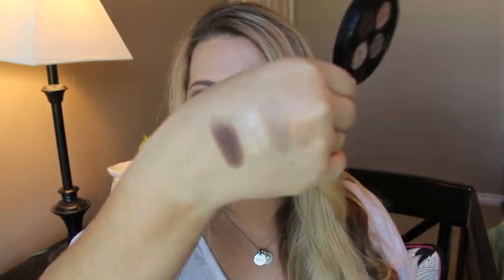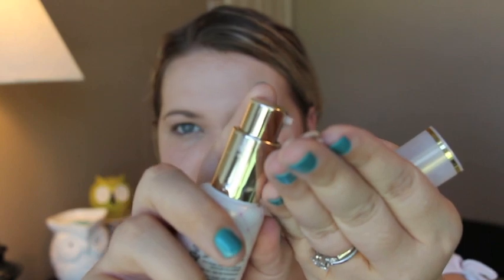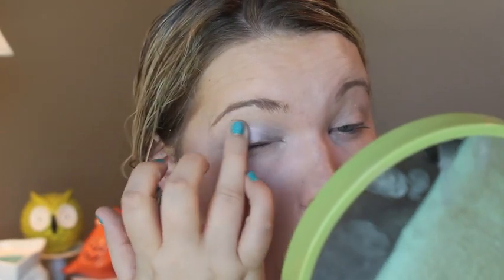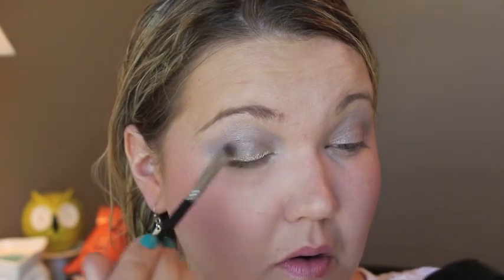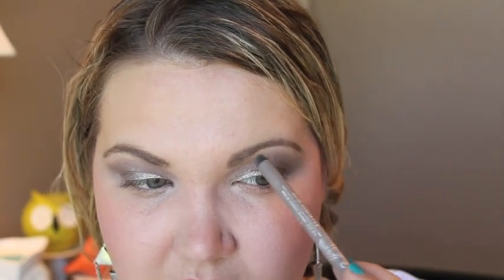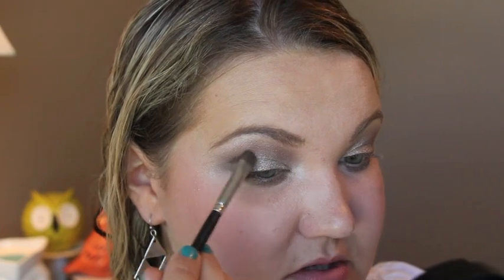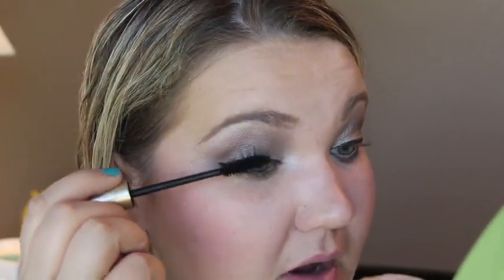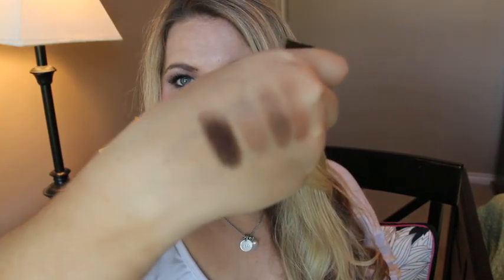Sonia Kashuk: Moroccan Dunes Quad♡Get Ready With Me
♡What I am wearing:
Eyes: Sonia Kashuk Quad Moroccan Dunes (Found at Target)
Lips: Revlon Lip Butter Strawberry Shortcake
Cheeks: NARS Mata Hari
Foundation: lioele Triple the Solution
Nails:

♥Keek Me: Mrslolalynn